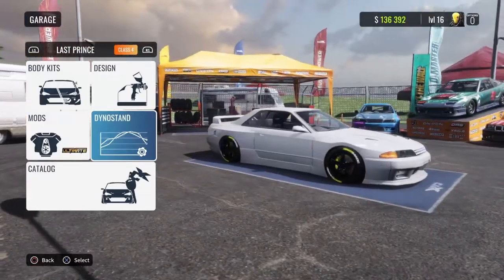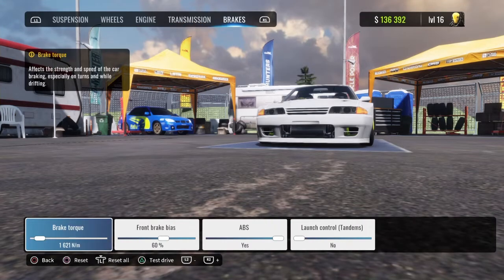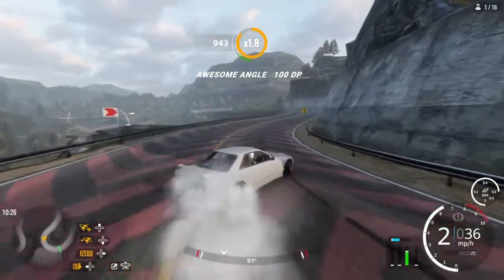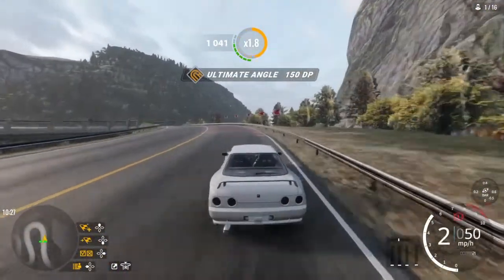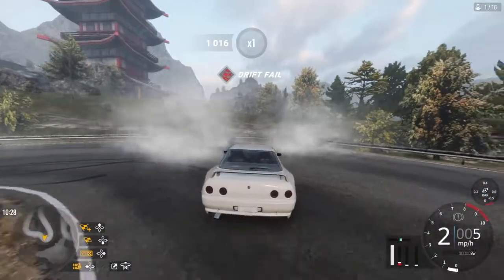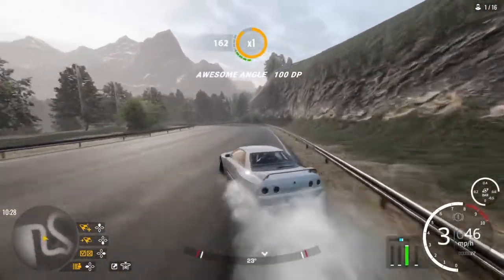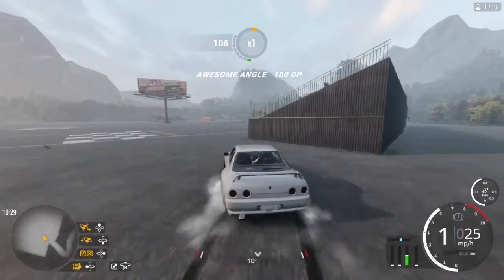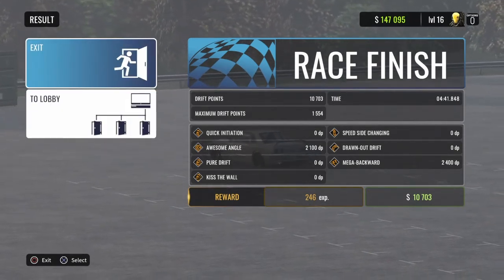*BEST*carx drift car and tune for *STEERING WHEEL*